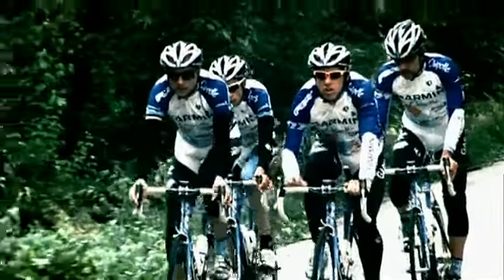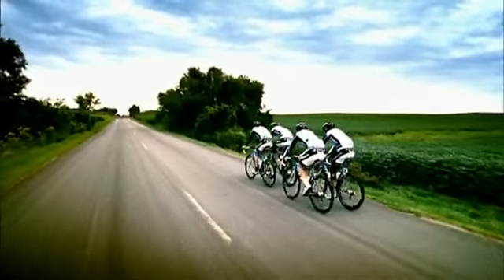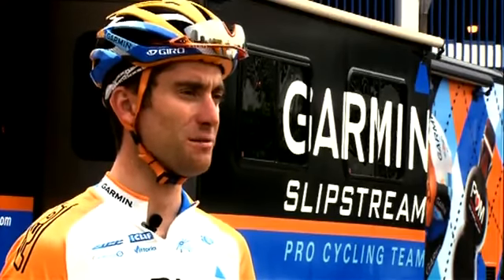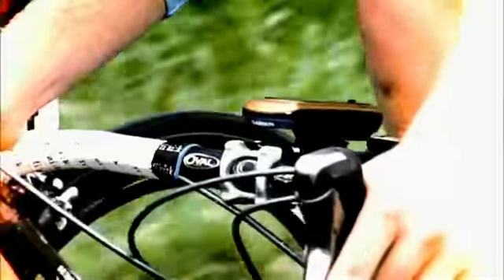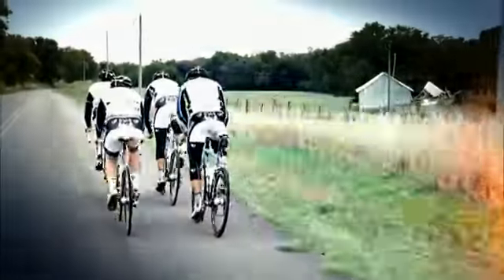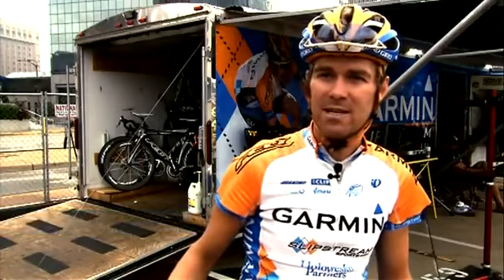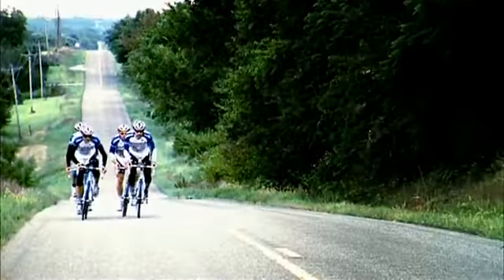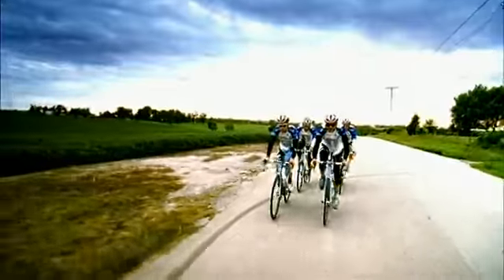Canal de garminblog9